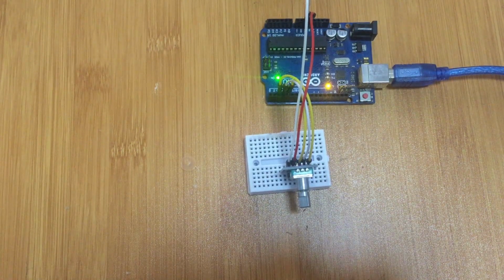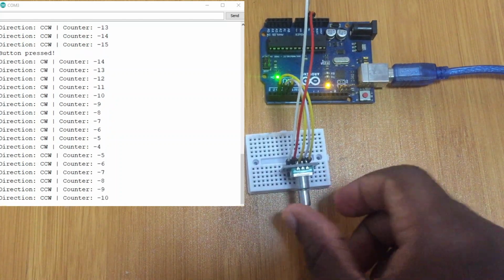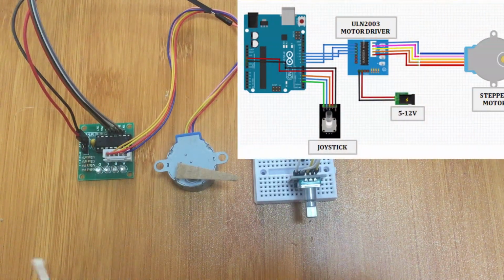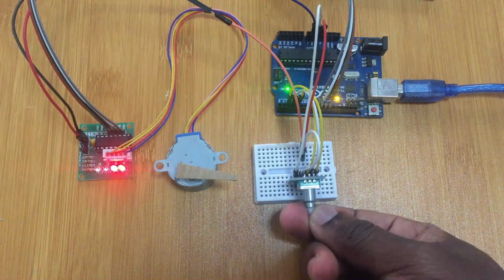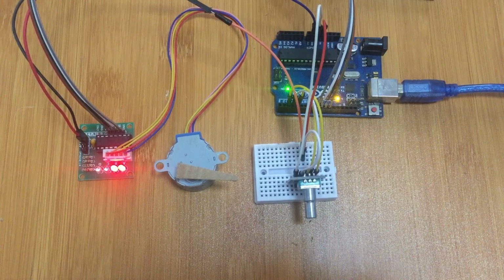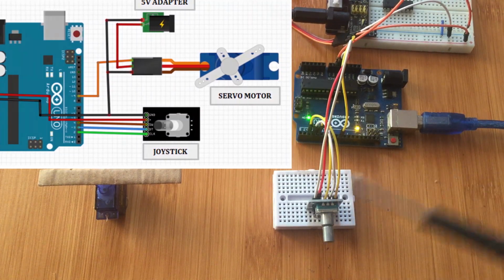HOW TO CONTROL STEPPER AND SERVO MOTORS USING A ROTARY ENCODER.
Rotary encoders can be used to control different types of motors. In this tutorial I demonstrate how to control the 28BYJ-48 Stepper motor and SG90 servo motor using an incremental rotary encoder.